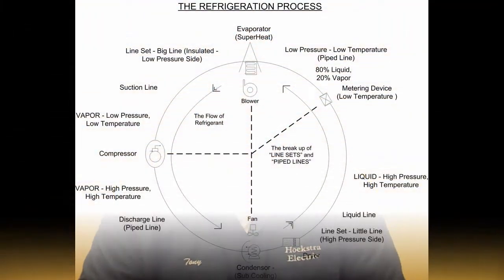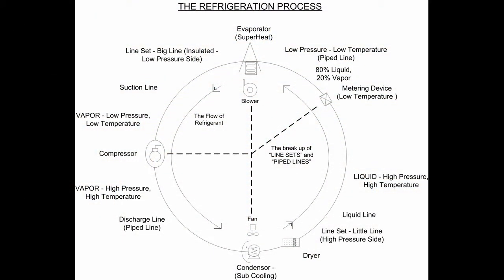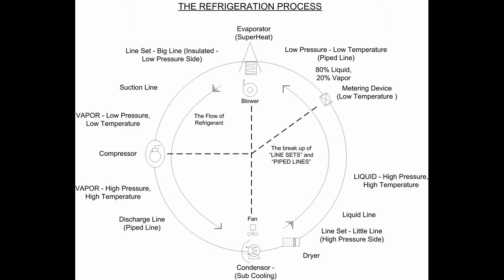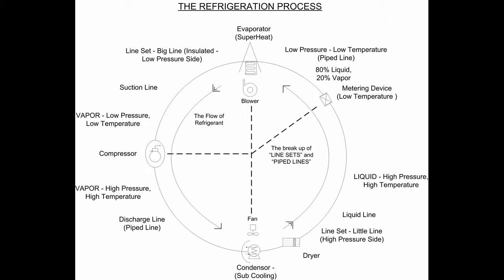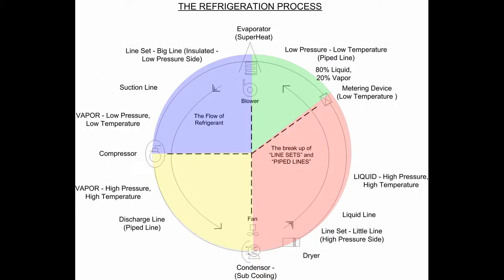Refrigerant Cycle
Anthony Hoekstra discusses the Refrigeration Cycle of an air conditioning system.